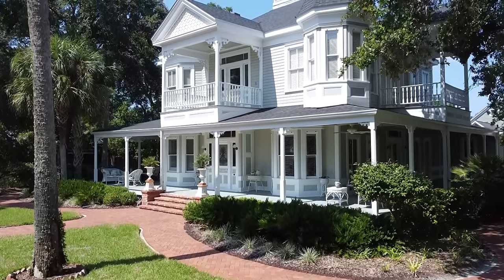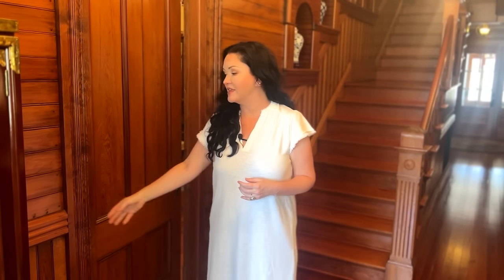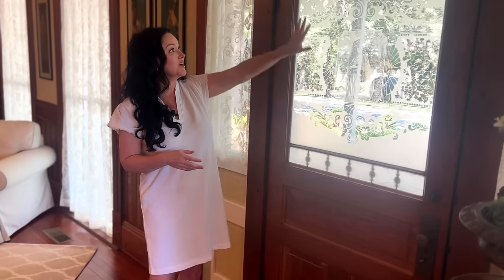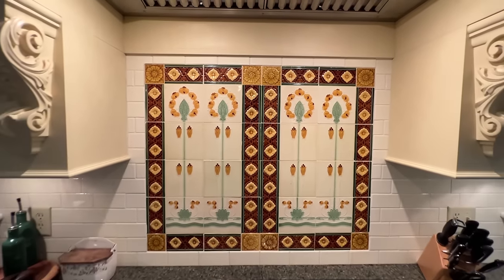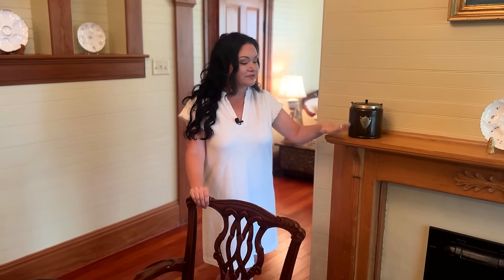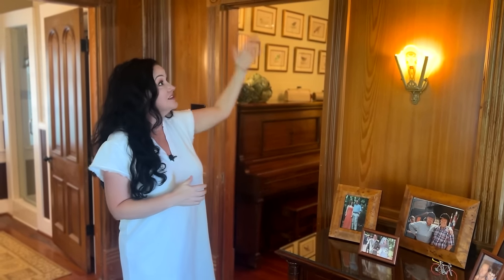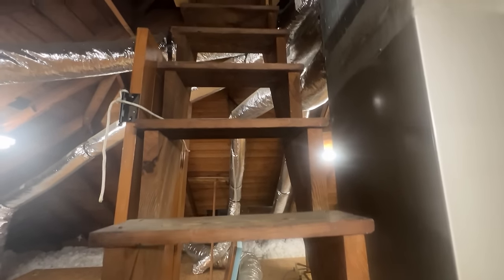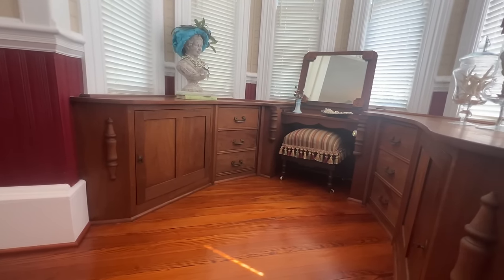FOR SALE: APALACHICOLA FLORIDA BAY FRONT VICTORIAN-STEP BACK IN TIME IN THIS RESTORED QUEEN ANNE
For many of us, the ultimate historic dream home sits nestled among palmetto and palm, Spanish moss swaying in the gentle breeze blowing in to a gently mannered city by the sea. What better way to wake than to the sound of gulls crying and shrimping boats making their way into deep waters? What better view than that of dolphin fins flipping and sun dancing across rippling tides at sunset? But come on... could that possibly exist?

The answer is YES!  Yes it absolutely does, and it's just as grand and glorious as any of us could imagine!  Come inside this 1895 Queen Anne masterpiece.  There is not a single ounce of DIY to be done here; this is not a fixer -upper!  The current owners bought this beauty 27 years ago, and has spent the better part of that time restoring this beauty back to her orginal splendor.  Not a single detail has been overlooked.

From the turret to the box bay, the widows walk to the etched glass doors; this home has every detail that historic home lovers dream of. All of this is located in the center of the historic district, direclty across from historic Lafayette Park, which sits right on the Apalachicola Bay. Come on a tour of this historic home with us and see all the original details just waiting for a new caretaker!